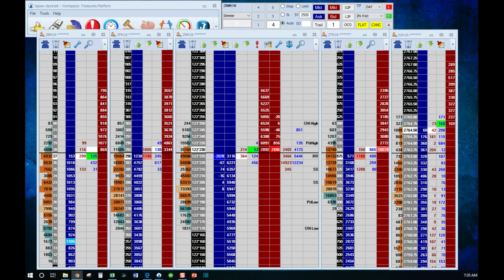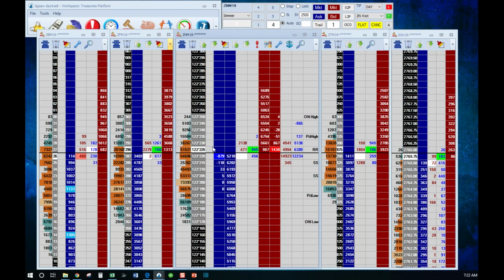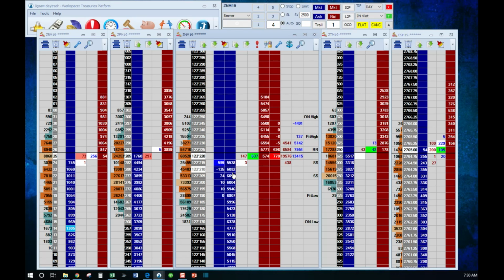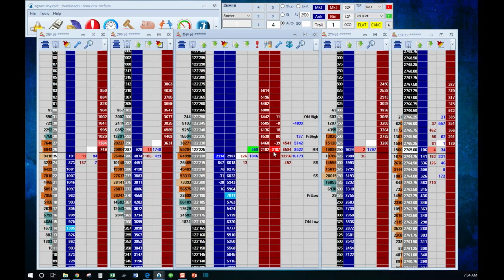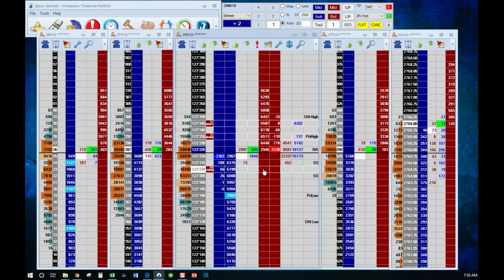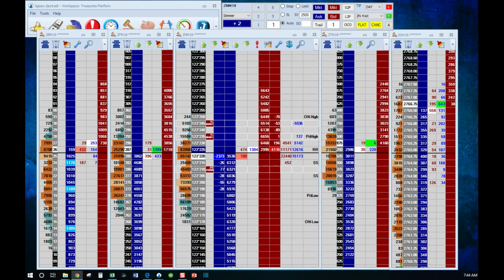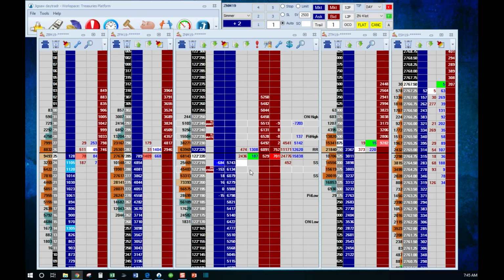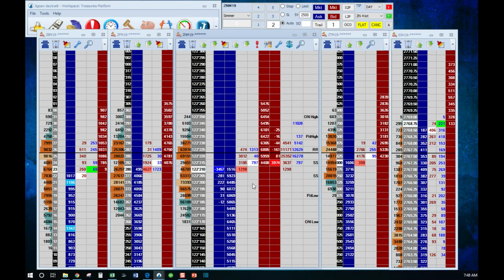Day Trading Futures with Trader Joe – Talked myself into a loser -3 (3/11/19)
Today was all about context. Almost immediately after I manned my battle station, I recognized the lack of volatility. If I wasn’t feeling so damn good, I likely would’ve crawled back into bed. But instead, I proceeded to identify my ‘areas of interest’ and then ignore my own advice. This is common on a slow market day. Luckily, I was savvy to cut my typical lot size to limit the damage to my P/L. I also managed to make it up later in the day (see second video).

My videos show how I trade the 10-year Treasury T-Note using the Jigsaw trading platform

I use methodologies outlined by John Grady @ No BS Day Trading

If this looks completely foreign to you, I suggest you watch some of the videos posted by either of the aforementioned experts. They do a really good job of explaining the platform, terminology and methodology of their systems. Enjoy and happy trading!